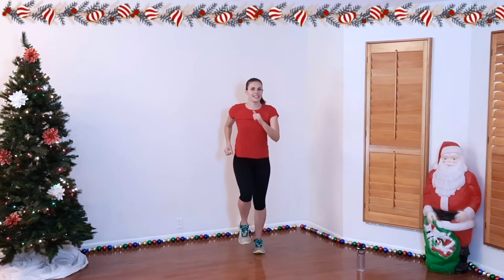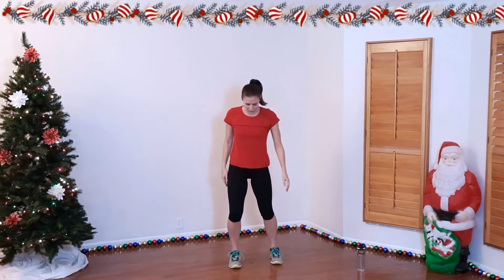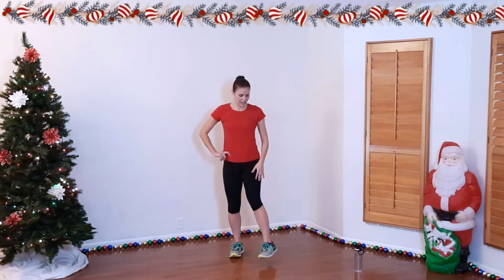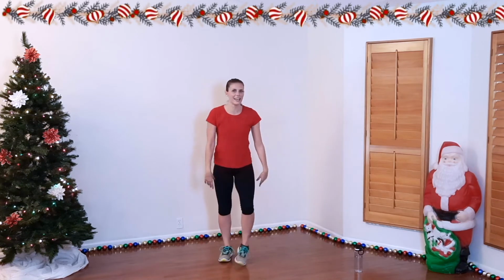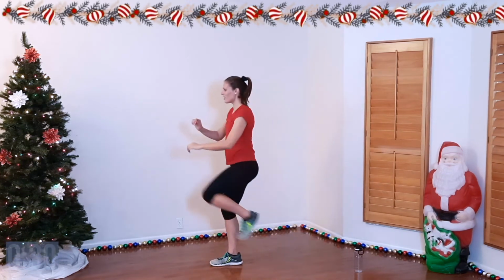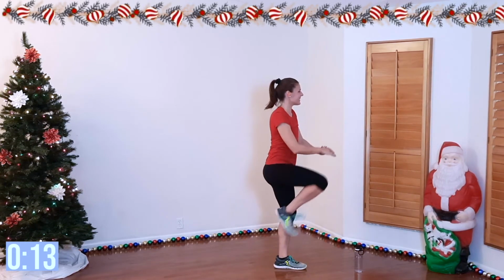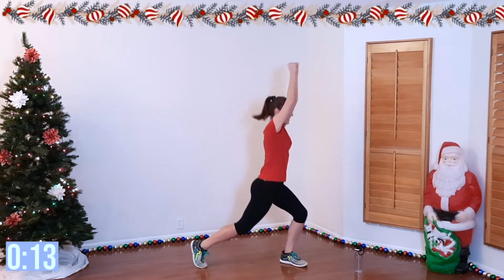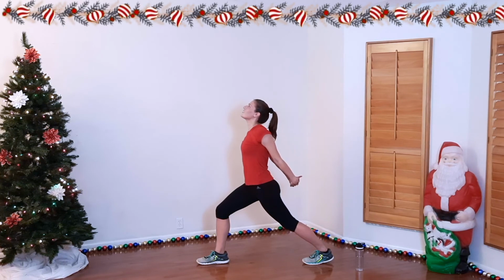20 Minute Holiday Cardio Workout | Beginner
Happy Holidays from teamENERGIZE! It really is the most wonderful time of the year, but it can also be super busy and stressful. So take time today to slow down and prioritize your health and body.

Join Grace for a 20 Minute Holiday Workout! Get  loose, feel good, and enjoy the holiday music